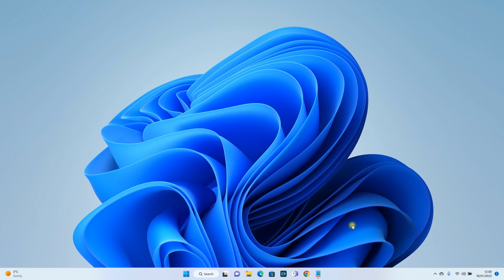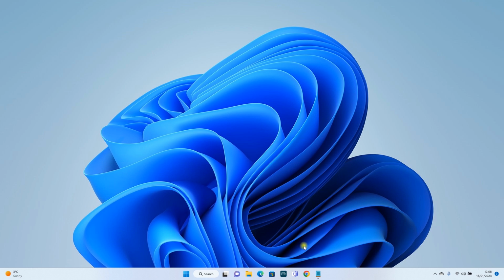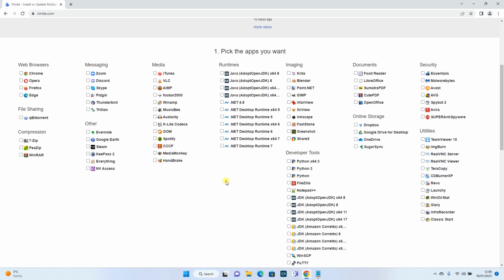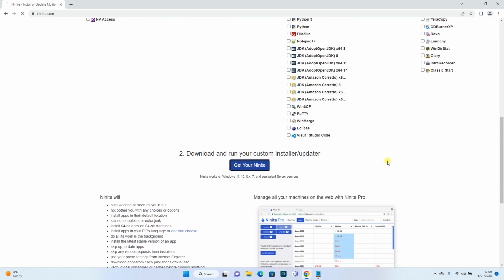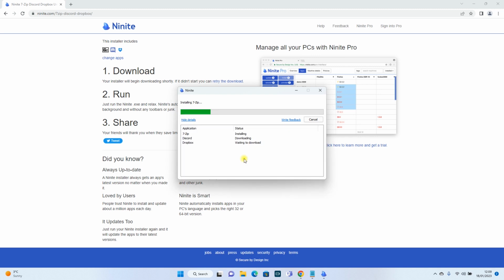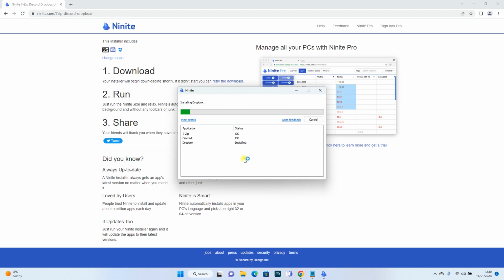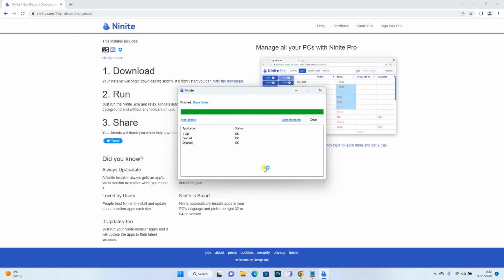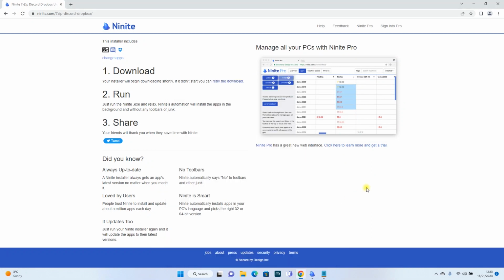Best FREE software for IT technicians - Ninite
Ninite is a free tool that allows users to automatically download and install multiple software programs at once. It offers a simple and convenient way to install popular programs such as Chrome, Firefox, VLC, and more. Ninite also keeps the software updated to the latest version, eliminating the need to manually check for updates. Users can create a custom installation package, selecting only the programs they need, and then run the package to automatically install them. Ninite is available for Windows operating systems and is easy to use for both personal and business use.

Please feel free to drop any comments, questions or suggestions, and I will do my best to respond to all of you.